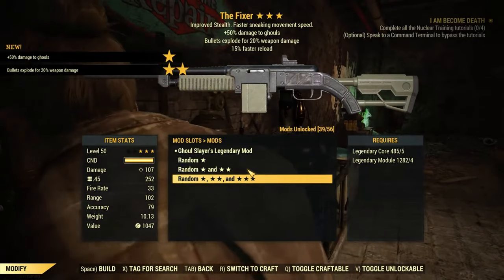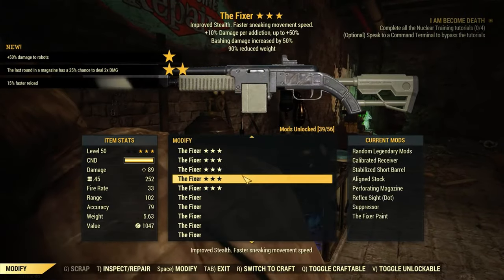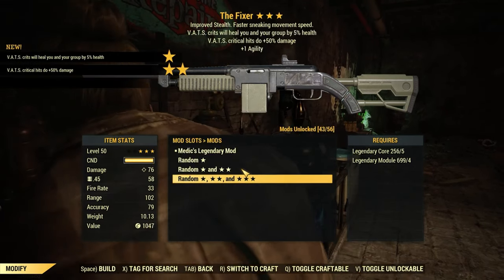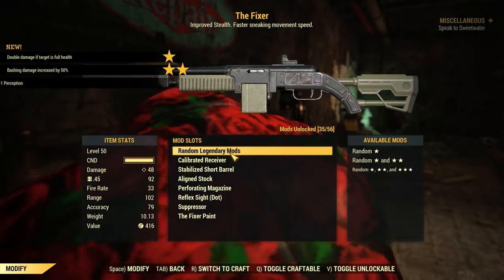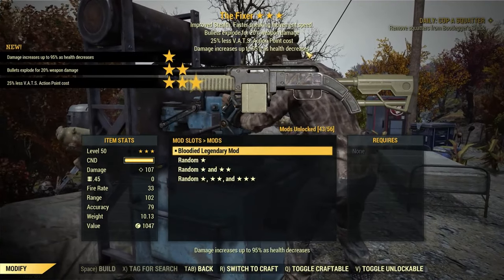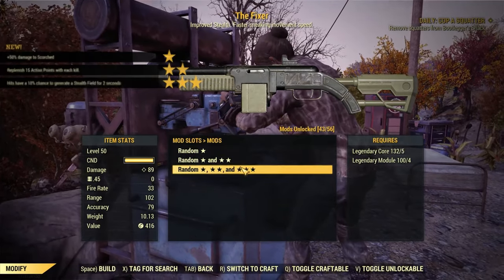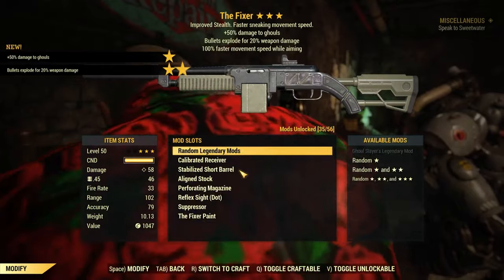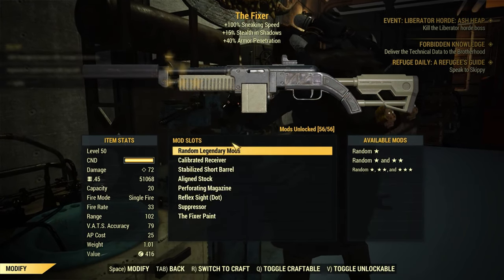Legendary Rolling Marathon on The Fixer! | Fallout 76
980 Fixers!! Compilation of months worth of Rolling videos working on My The Fixer Collection! I finished it, Every God Roll, Collector God Roll, Niche God Roll! Sit back and relax and watch me roll so you don't have to endure the long grind I did!
Share your own rerolling stories and tips in the comments below.

What You Can Expect in This Video:

-Endless rerolling for the best legendary effects on The Fixer.
-Tips and tricks on maximizing your chances of getting top-tier effects.
-Insight into the grind and excitement of legendary rerolling in Fallout 76.
-A few surprises and God Rolls along the way!

00:00 The Fixer 980 Rolls!!!
00:23 May 2023 100 Rolls!
27:56 101 More!
55:02 99 More!
1:17:36 139 More Fixer Rolls!
1:46:03 342 Rolls!
2:05:45 90 More Fixers!
2:25:57 109 Fixers!
2:40:18 More Rolling Videos!